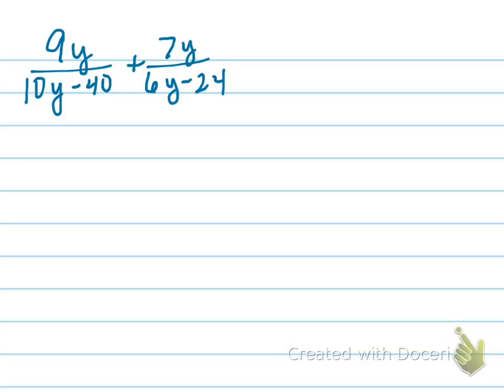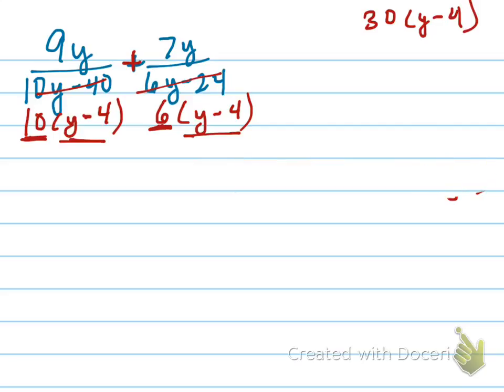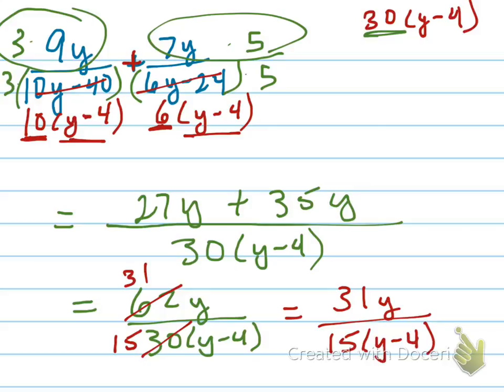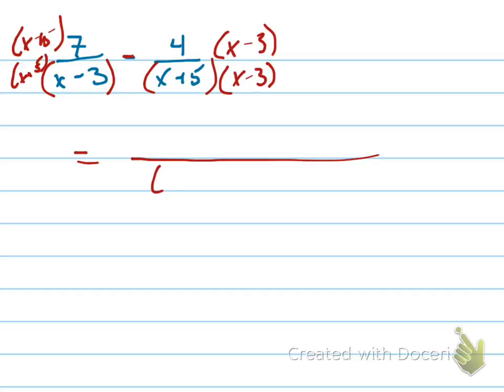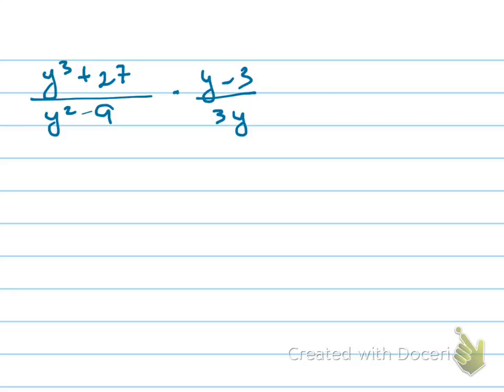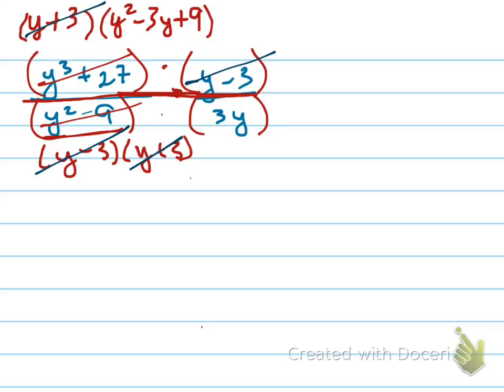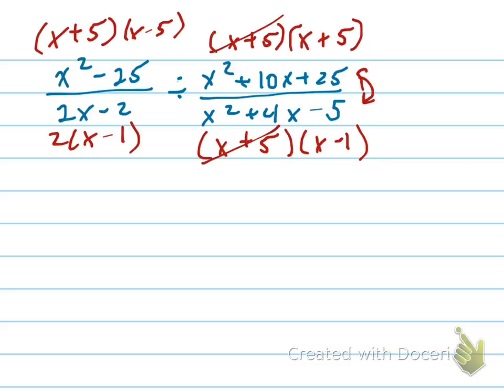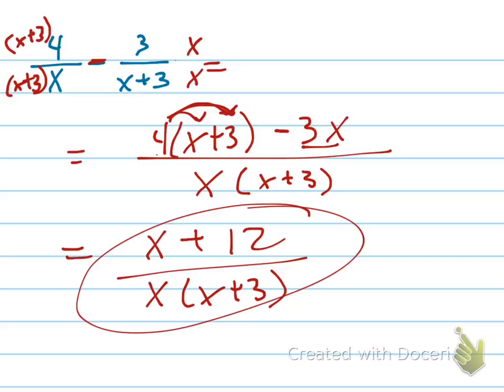even more practice with rational expressions